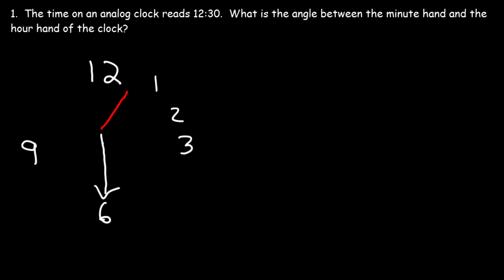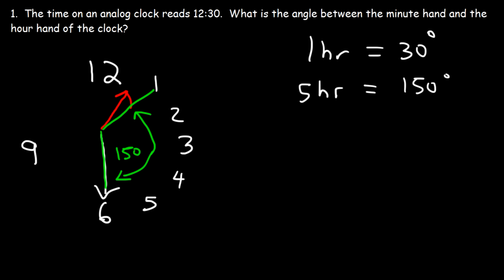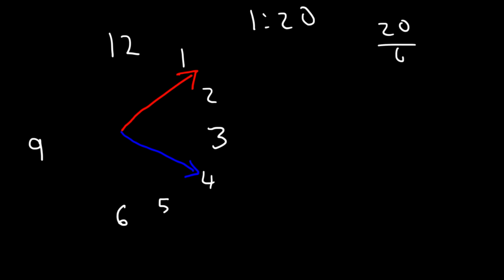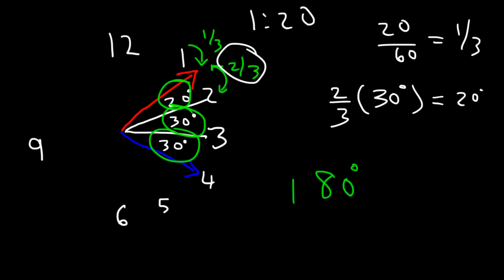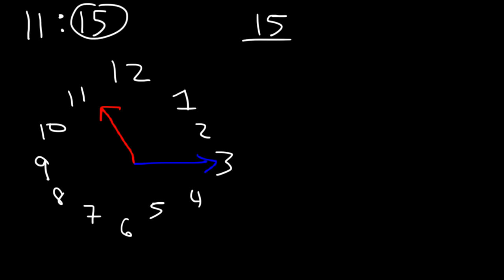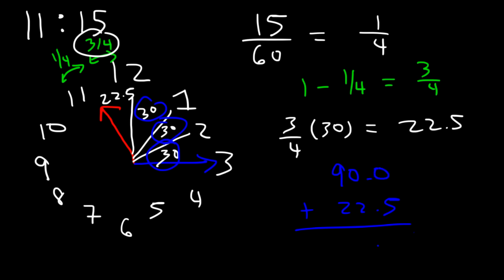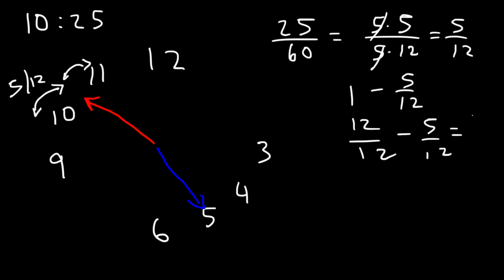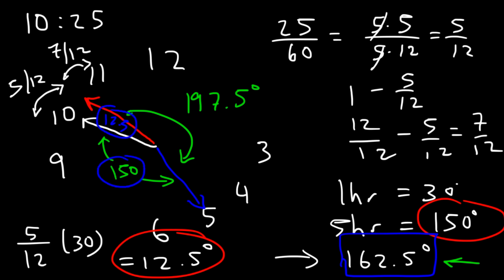Clock Aptitude Reasoning Tricks & Problems - Finding Angle Between The Hands of a Clock Given Time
This geometry & Trigonometry video tutorial explains how to solve clock aptitude problems with shortcuts and tricks provided.  It explains how to find the angle between the hands of a clock given time.  It's important to understand that 12 hours represent 360 degrees and 1 hour represents 30 degrees. If the minute hand is at 12, the hour hand will be directly on the number it's pointing at.  If the minute hand is on the 6, the hour hand will be in between two numbers. This video contains plenty of examples and practice problems.